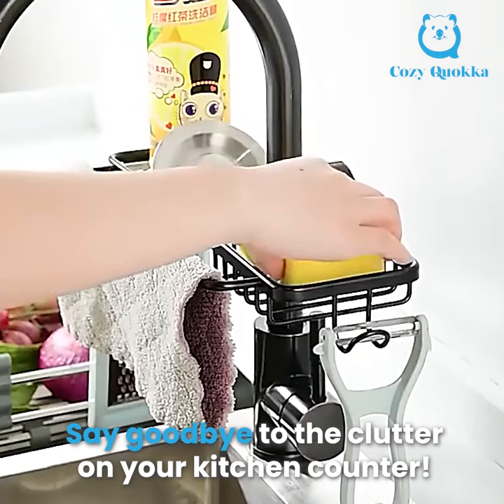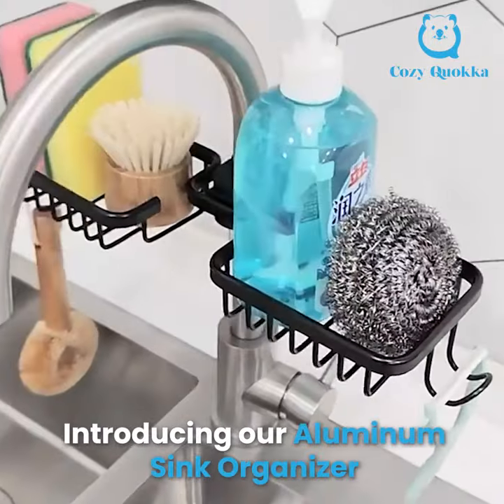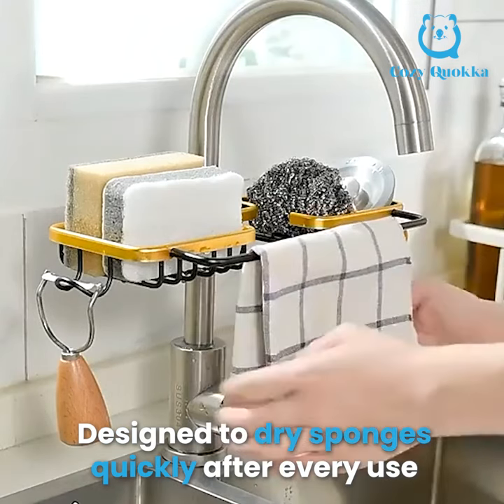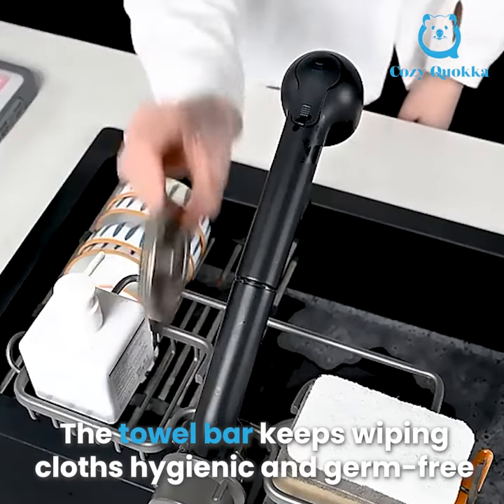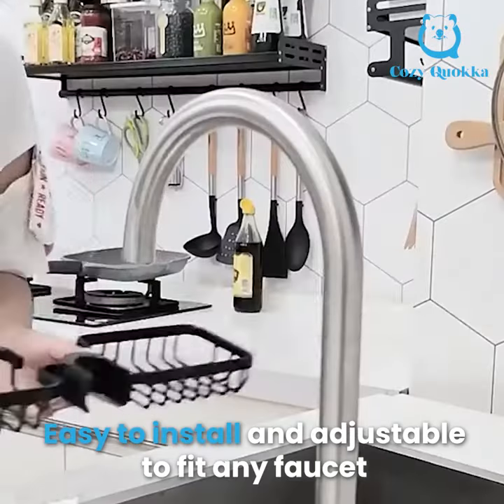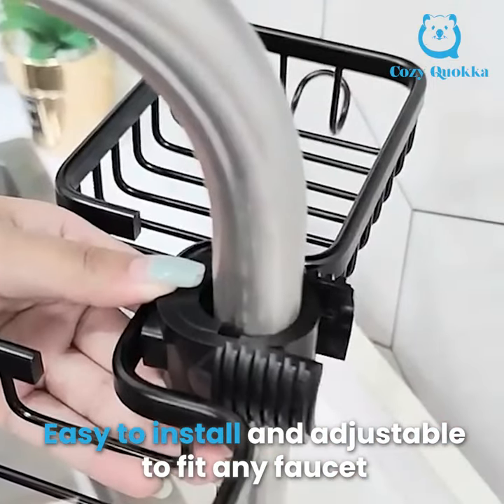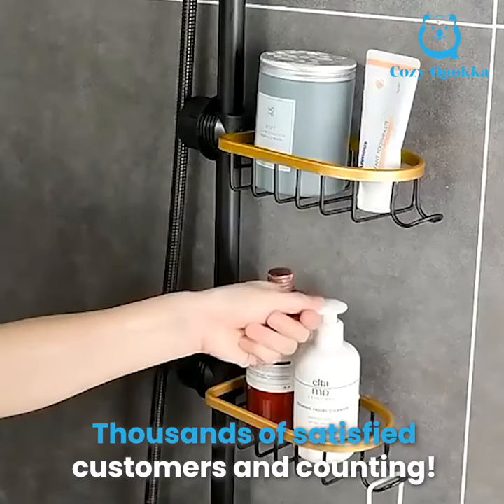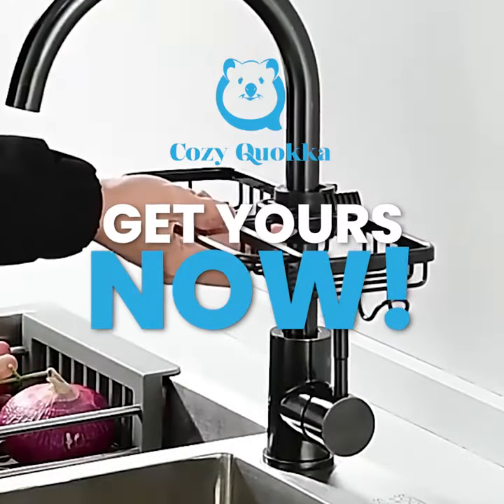The Ultimate Sink Organizer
If you're looking for a way to organize your kitchen and bathroom, this is the perfect product for you! The Ultimate Sink Organizer is perfect for holding sponges, soap, and other small items. With six different compartments, you can easily organize and store everything you need in one place.